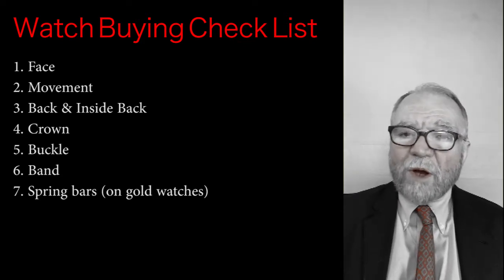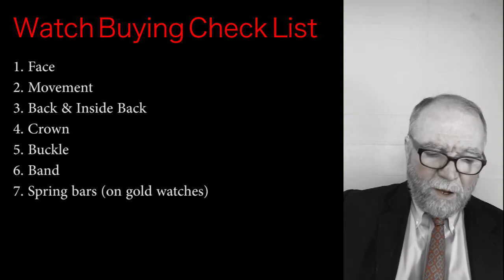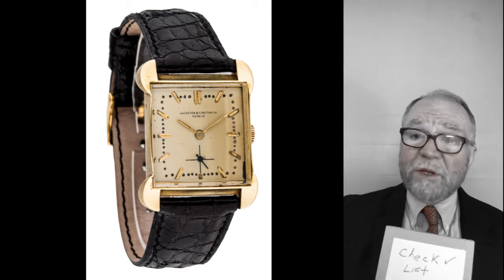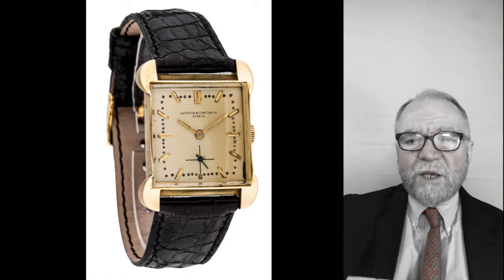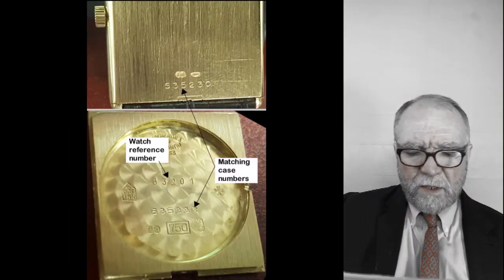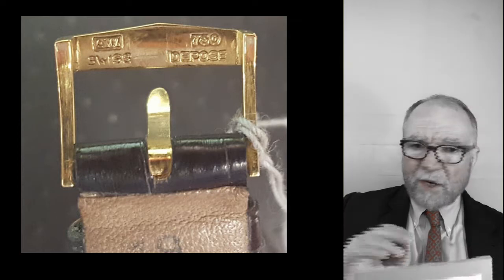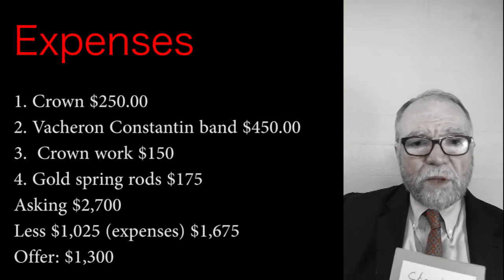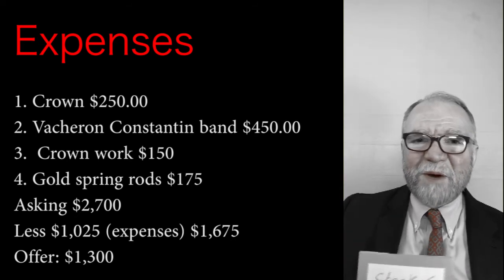#3 Buying Your First High Horology Watch--a 7-point Check List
This video goes through the process of looking for and evaluating a high horology watch—a Holy Trinity one! Using actual watches for sale, it shows step-by-step what to look for and how to avoid a disaster.  Learn how to use the Check List to  negotiate a better price, too! WatchArtSci covers the general topics of high horology  watches, watch movements, purchasing watches, judging the value of a watch and its movements and understanding the history of different watches and watch brands that collectors cherish.